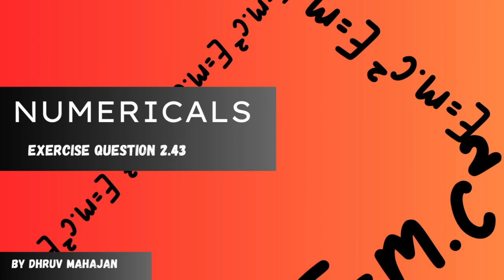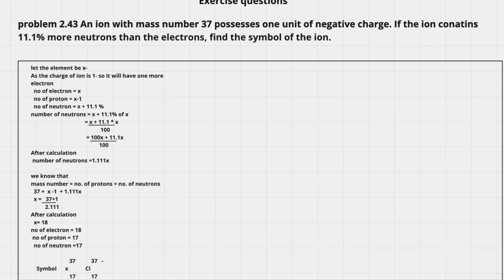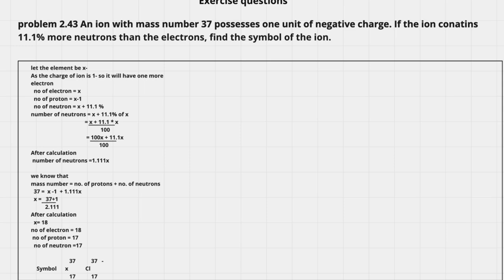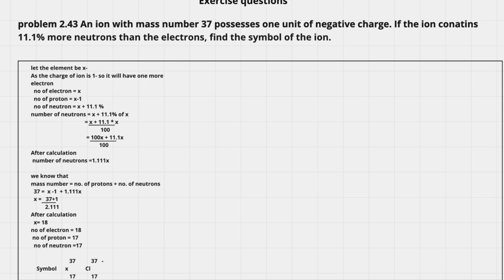Q 2.43 || Ch-2 ( Structure of Atom ) || Chemistry || Book Exercise Question